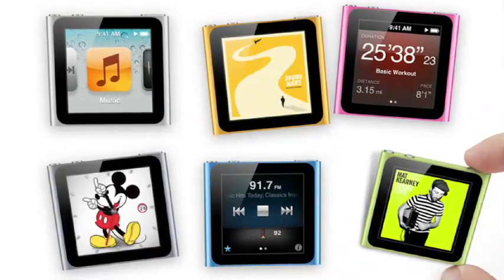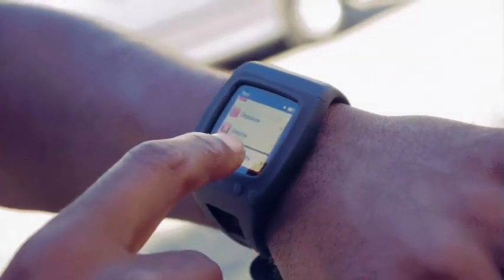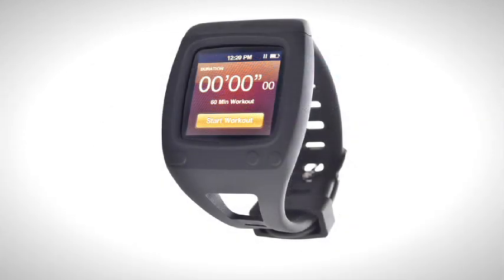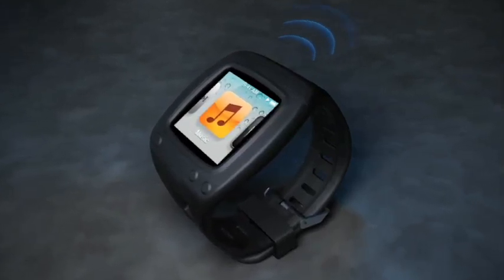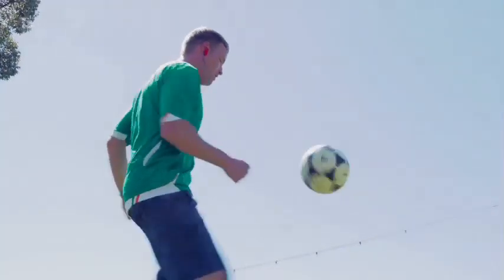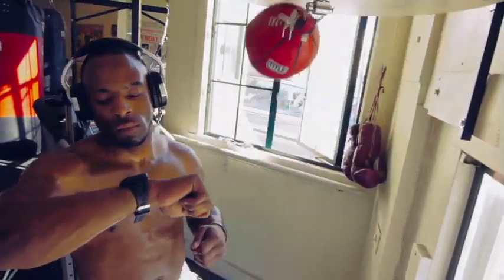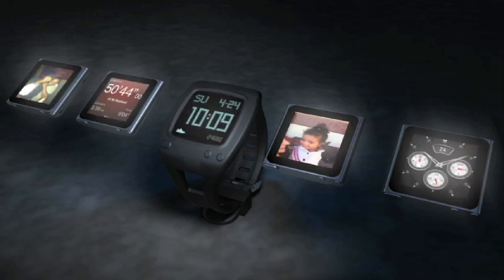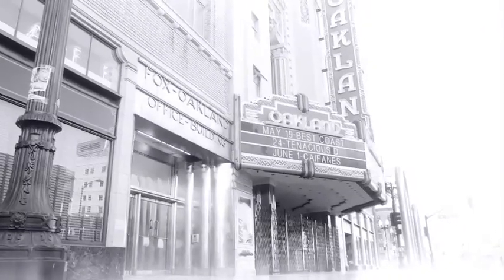SYRE - Bluetooth Enabled iPod Nano Watch Case (Kickstarter.com)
The Lion Hound Technology SYRE transforms your iPod Nano into an incredible smart watch designed for all aspects of your active lifestyle. Molded from a luxurious yet durable blend of silicon and rubber, each component has been refined to create a watch case that fits the needs of even the most demanding athletes. SYRE provides a secure, comfortable and unobtrusive fit that allows for airflow to the wrist while protecting your Nano from damage caused by impact or perspiration. The slim, stylish design aesthetic ensures that SYRE looks just as good at work as it does at play.

By integrating the Bluetooth attachment into the watch case and removing the need for cumbersome wired headphones and unsightly adapters, SYRE gives athletes a full range of motion while active and a sleek, cordless experience while relaxing. Whether you are a runner, rock climber, cyclist, or weightlifter, Lion Hound Technology's SYRE watch case will add style, function and Bluetooth connectivity to your iPod Nano experience, ensuring that your last mile is as easy as your first. SYRE...your workout unleashed!